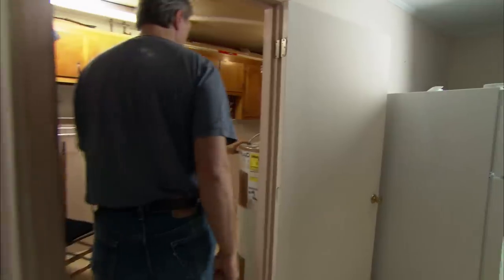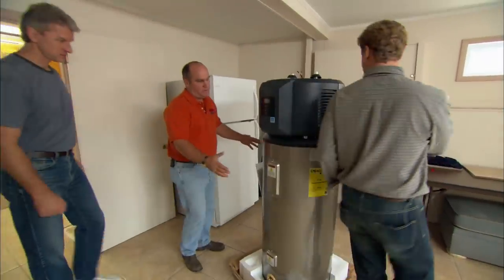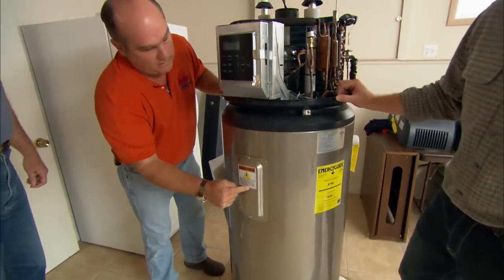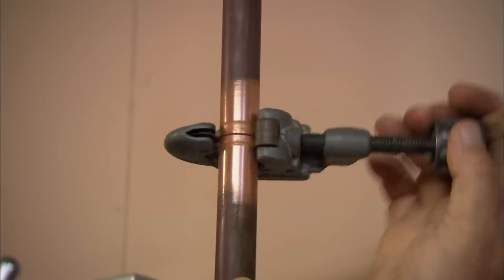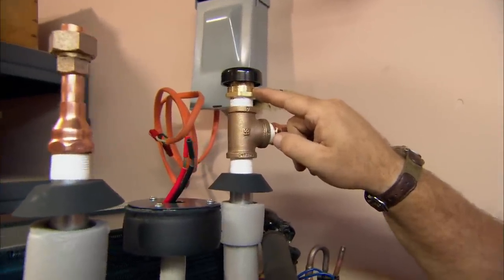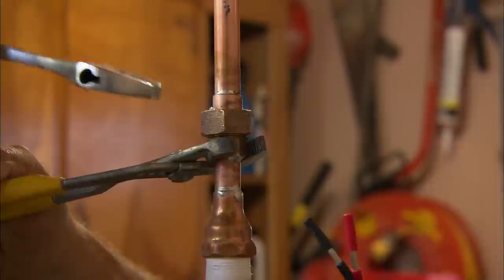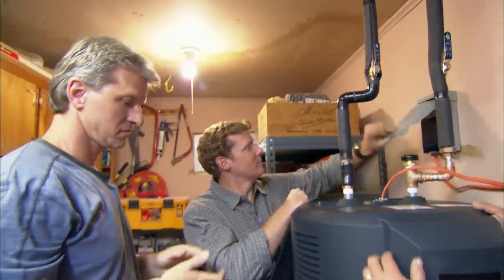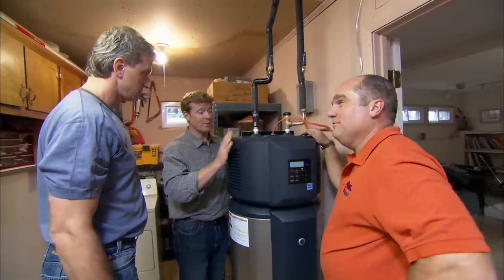How to Install a Heat Pump Water Heater | This Old House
This Old House plumbing and heating contractor Richard Trethewey is in hot water—again. (See below for a shopping list and tools.)

Richard and Kevin traveled to Virginia to help a homeowner replace an aging electric water heater with a new, more efficient one. The new water heater uses heat pump technology, where heat is extracted from the surrounding air and used to heat the water inside the storage tank. Installation is similar to a standard electric water heater, except that a drain is needed to collect and discharge condensation, a byproduct of the heat pump.

Shopping List for How to Install a Heat Pump Water Heater:
- electric heat-pump water heater
- copper pipe and assorted fittings and valves, used to connect new water heater
- solder, flux and emery cloth, for sweating copper pipe
- plastic tubing, used to drain condensation from the heater
- tubing staples, for securing the plastic tubing to the wall
- ball valves, used to replace old shut-off valves

Tools for How to Install a Heat Pump Water Heater:
- tubing cutter, used to cut copper tubing
- pliers and wrenches, used to tighten and loosen threaded fittings
- propane torch, used to solder pipe joints
- hammer, for tapping in tubing staples
- utility knife, used to cut plastic tubing

The heat pump water heater is manufactured by General Electric (GE)